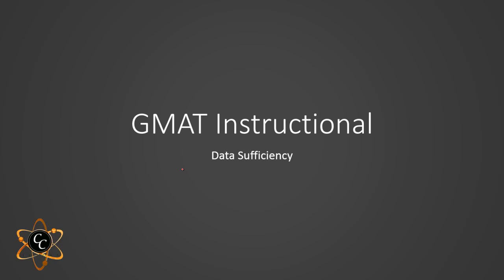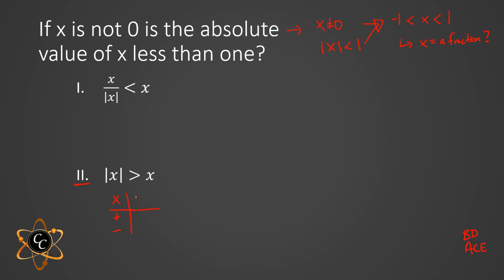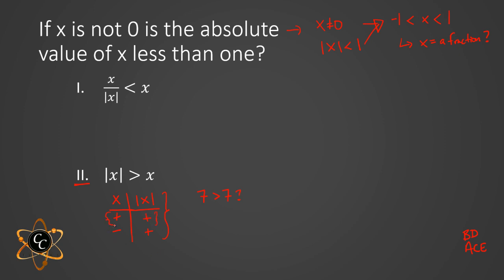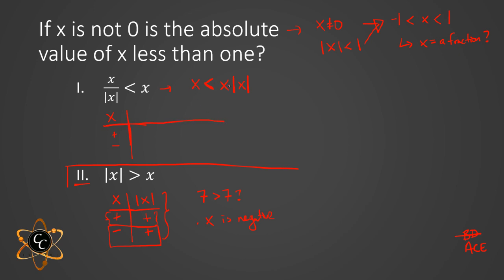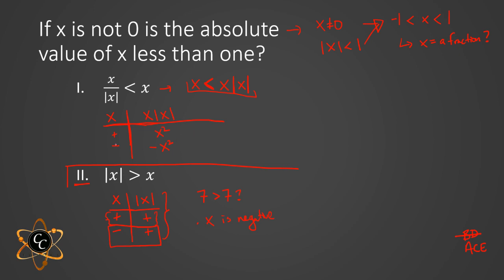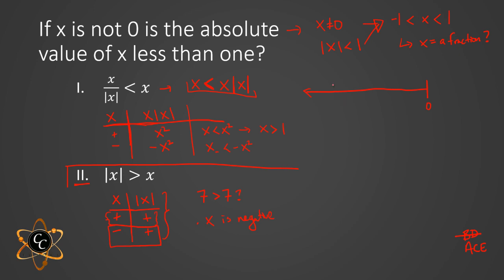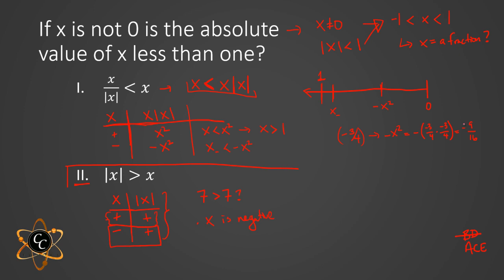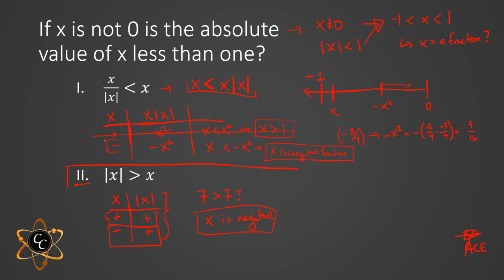GMAT Sample Problem